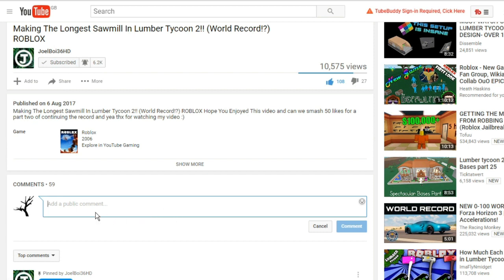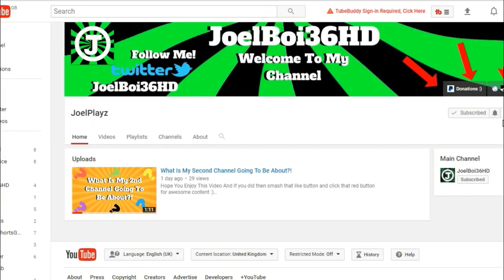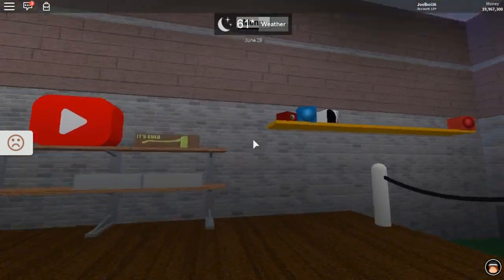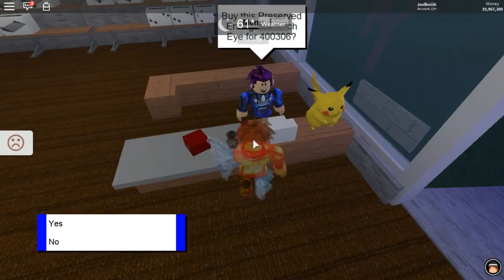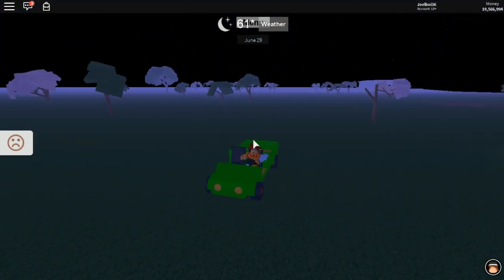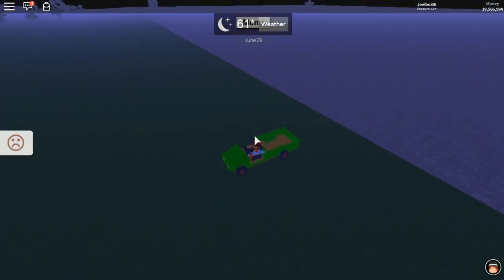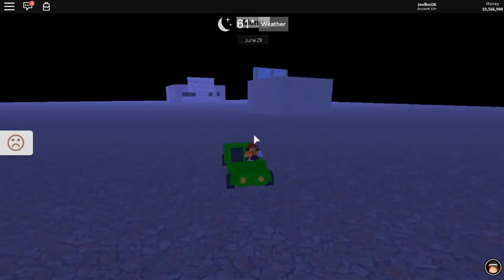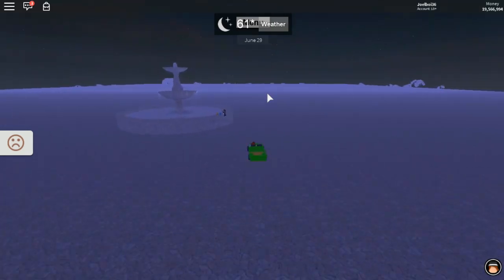I Found A Red Eyeball!!? [CandyCane Biome?!] Lumber Tycoon 3 ROBLOX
I Found A Red Eyeball!!? [CandyCane Biome?!] Lumber Tycoon 2 ROBLOX Hope You Enjoyed This Video And If You Did Then Make Sure To Smash That Like Button, Subscribe If Your New And Also Put The Post Bell On So You Don't Miss Another Video!!